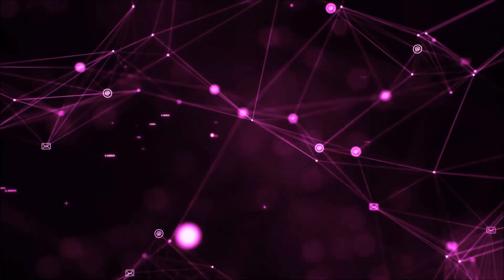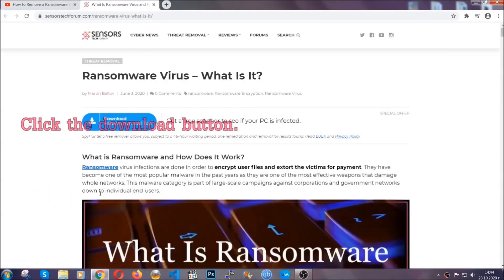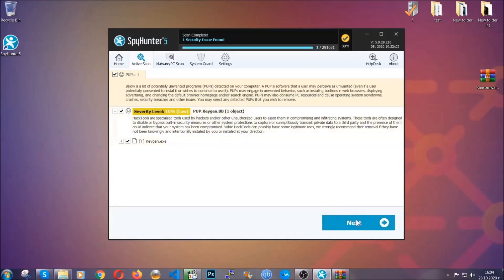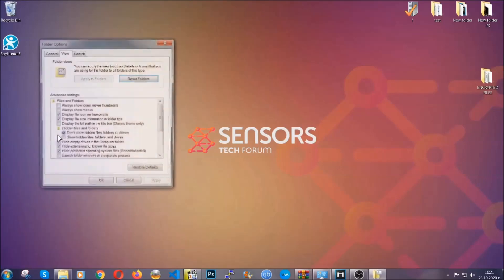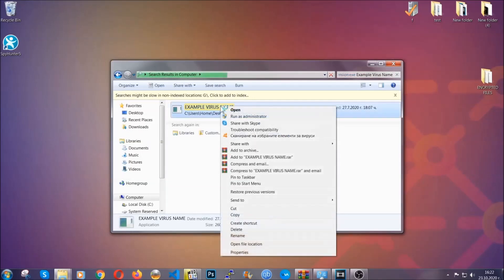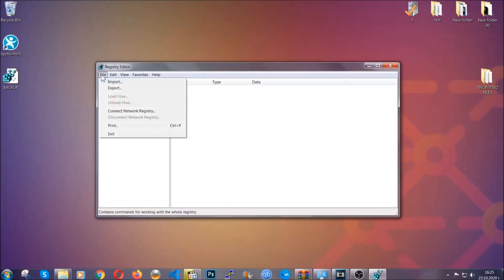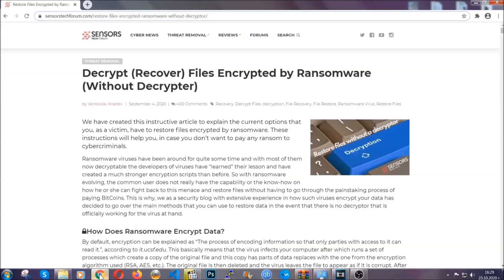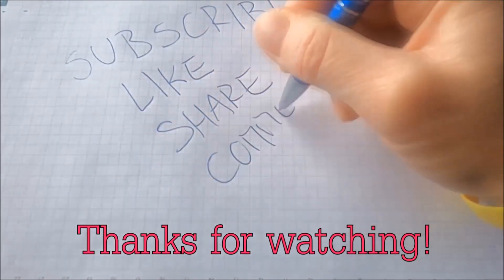Uihj Virus [.uihj Files] Remove & Decrypt Guide [Fix]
00:00 Start
00:50 Automatic Removal
02:00 Manual Removal
05:13 File Recovery